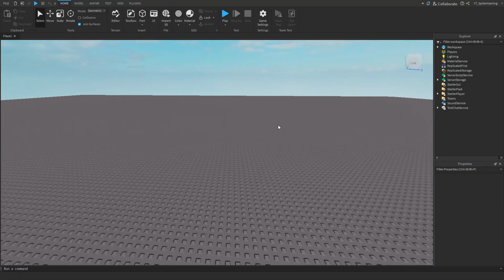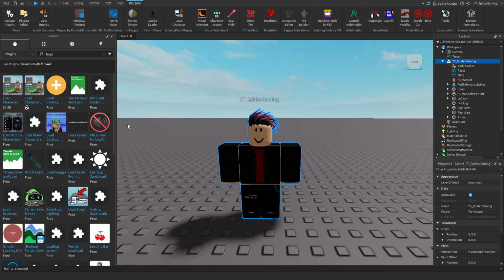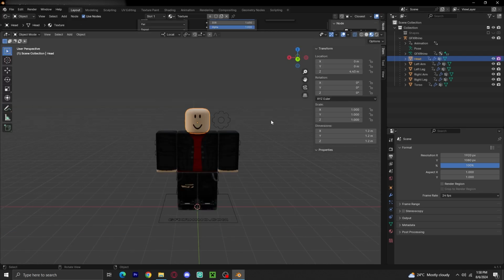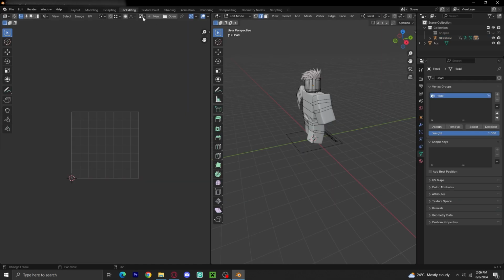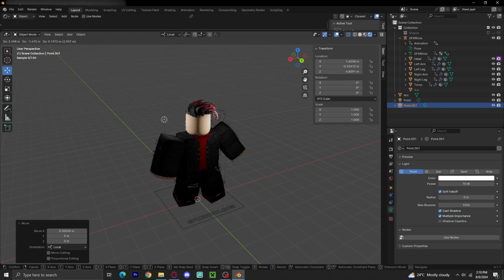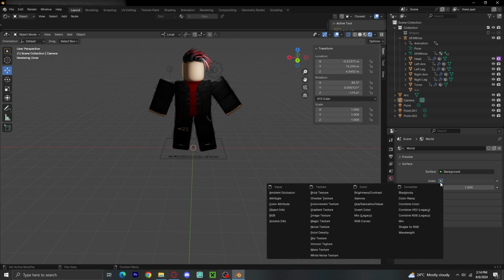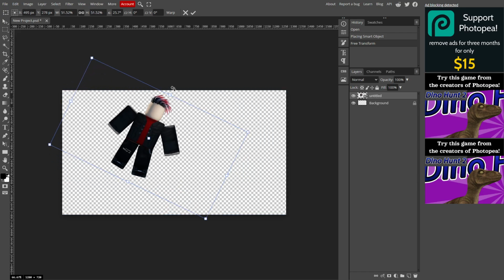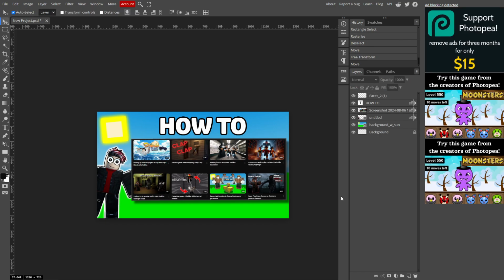How to make ROBLOX THUMBNAILS for FREE!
Yooo! Wassup guys?